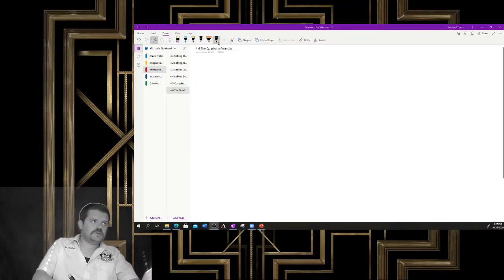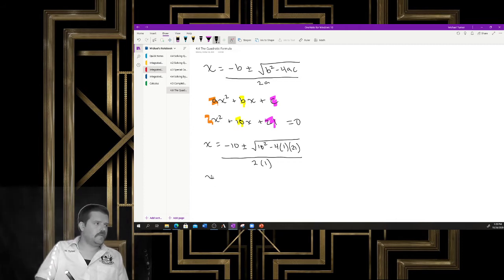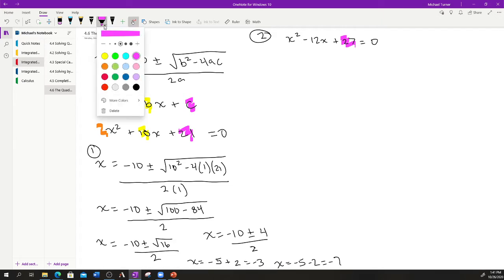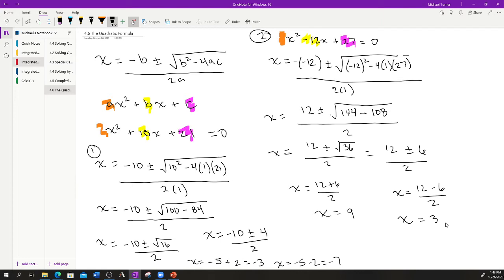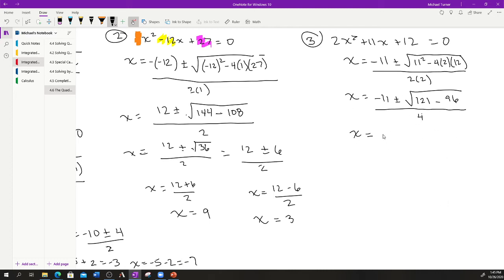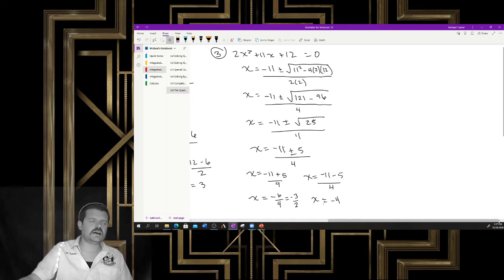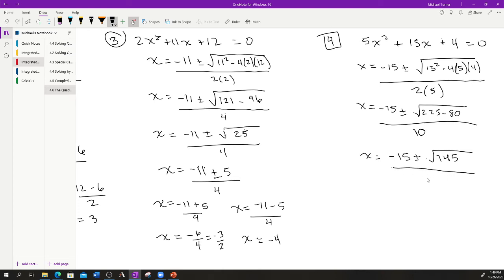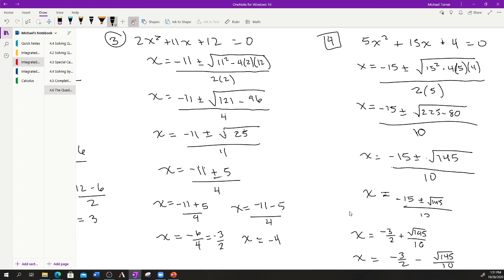Integrated Math 2: 4.6 Quadratic Formula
How to solve quadratics using the quadratic formula.